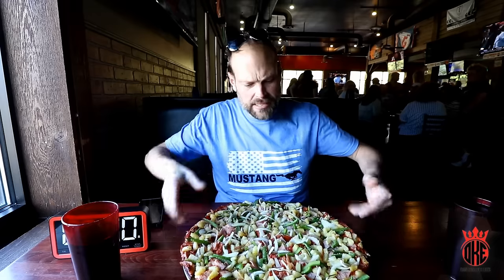Massive 5 Topping Pizza Challenge | ManvFood | Impossible